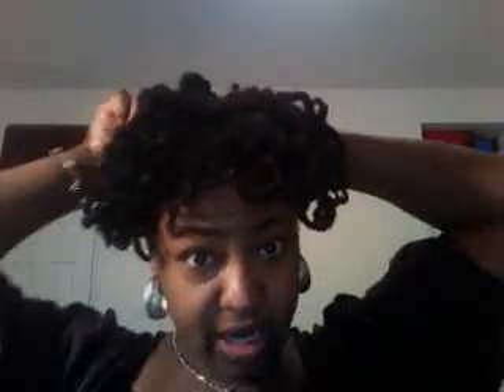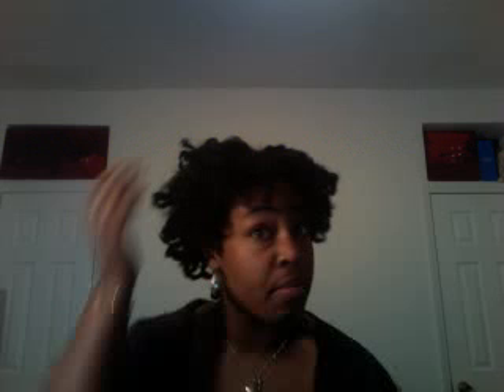Curly Nikki Twist N Curl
I did Curly NIkki Twist N Curl on My hair and like the results.  Check it out!